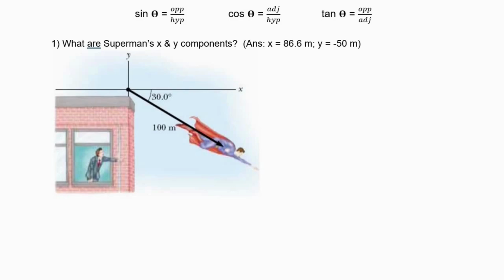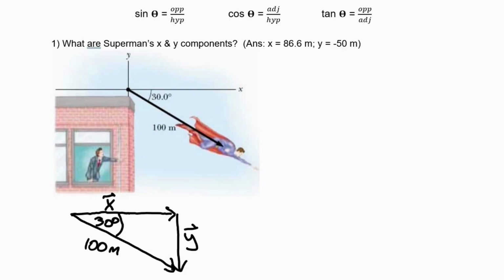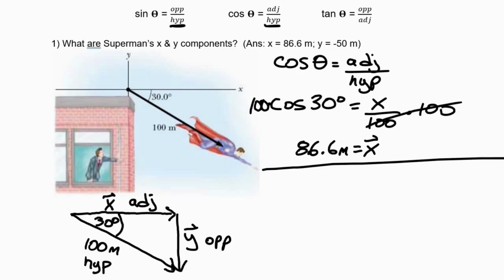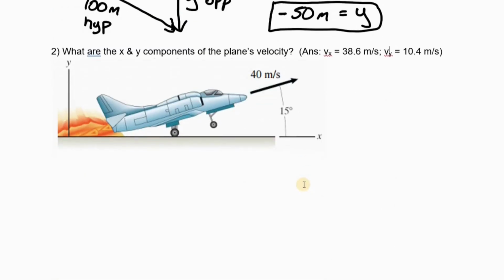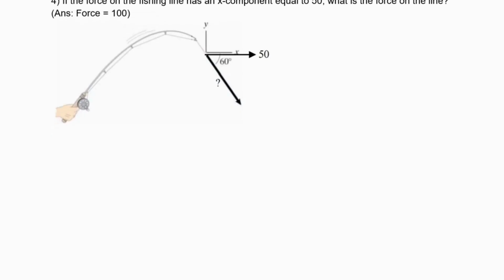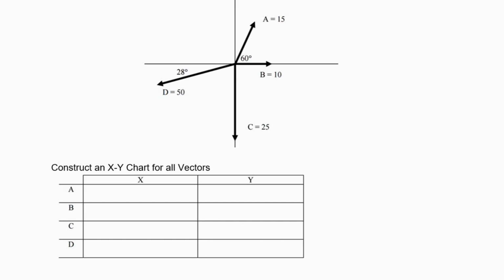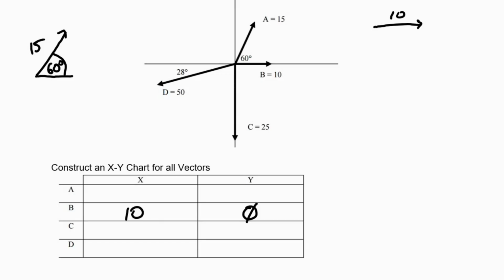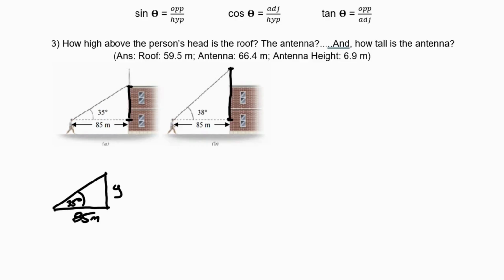1.3.9 - Worksheet Practice Problems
1) Introduction Unit.
        1: The Metric System
        2: Scalars vs Vectors
        3: Analyzing Vectors using Trigonometry
                1 - Lets do the Math
                2 - Pythagorean Theorem
                3 - Intro to Trigonometry & Defining the different parts of the Right Triangle
                4 - Why are we learning Trigonometry
                5 - Trigonometric Functions
                6 - Trigonometry - Example Problem 1
                7 - Worksheet - Problems 1-3 (Determine the value of X)
                8 - Worksheet - Problem 1 (Determine the value of X & Y)
                9 - Worksheet Practice Problems
        4: Standard & Scientific Notation

2) Kinematics Unit.
        4: Motion Diagrams
        5: Deriving Kinematic Equations
        6: Linear Motion - On the Ground (x-axis)
        7: Free Fall (y-axis)
        8: Projectile Motion